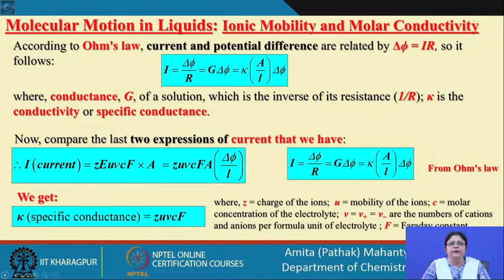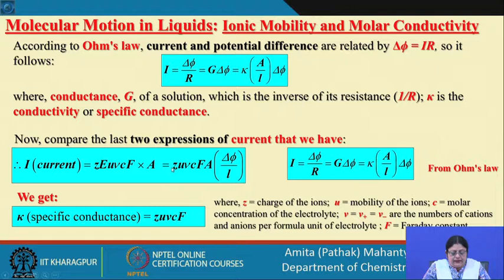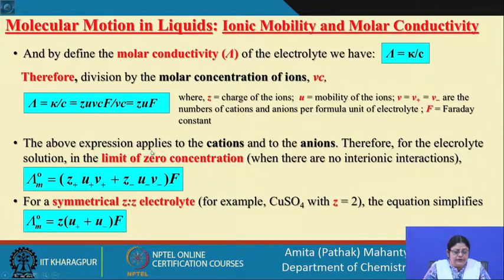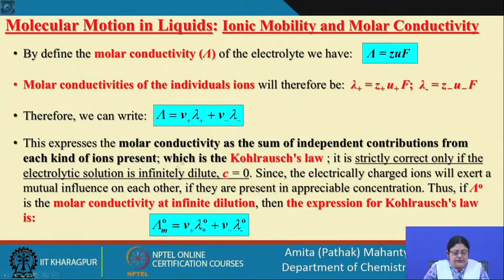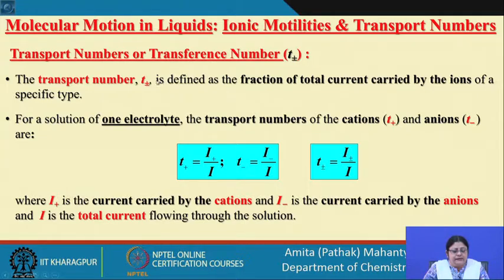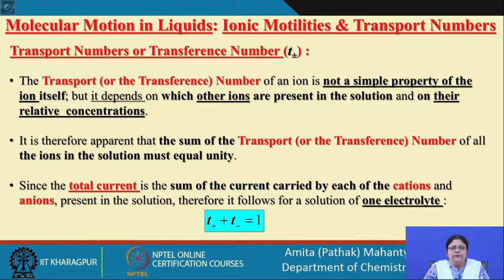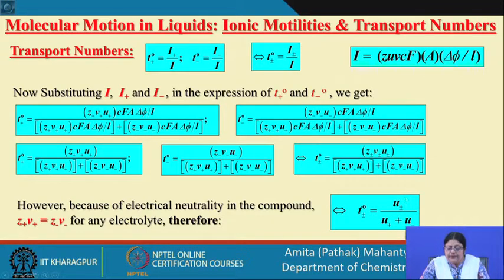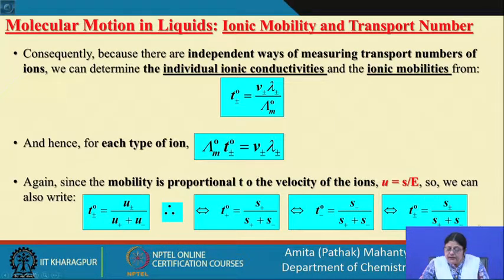Lecture 23: Molecular motion in Liquids (Contd.)